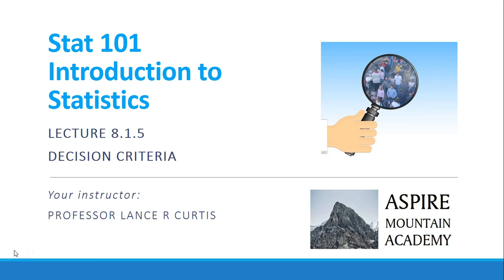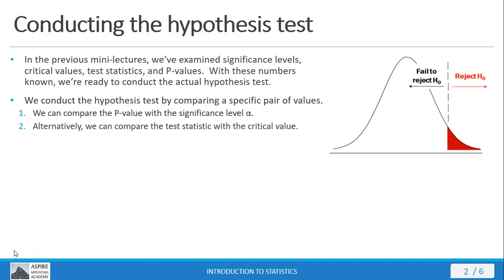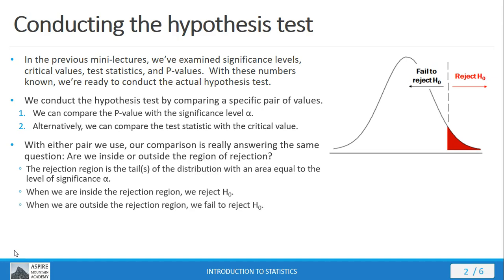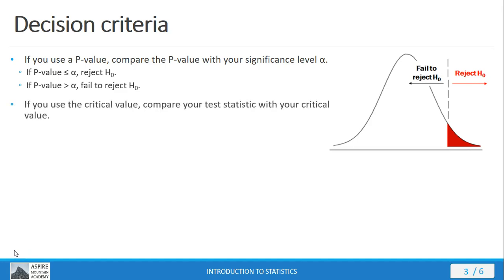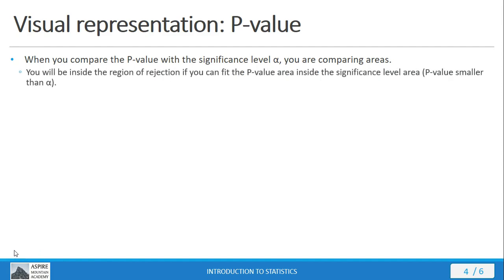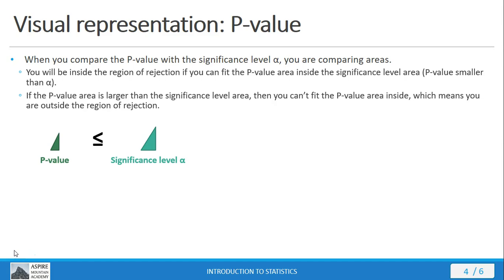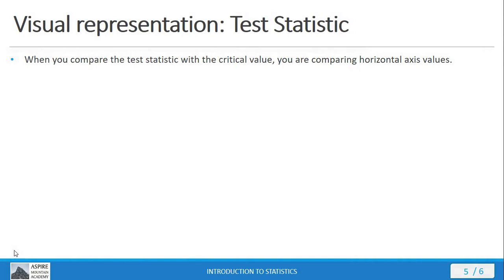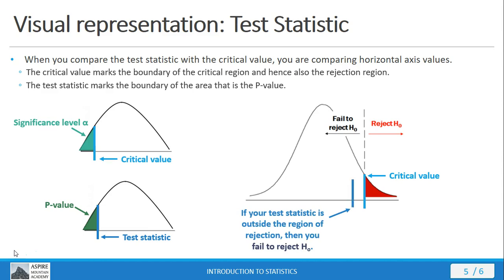Stat 101 Lecture 8.1.5